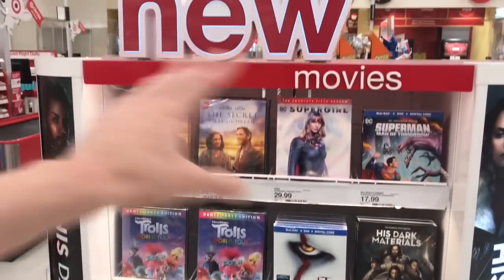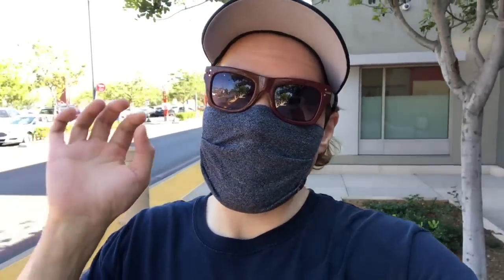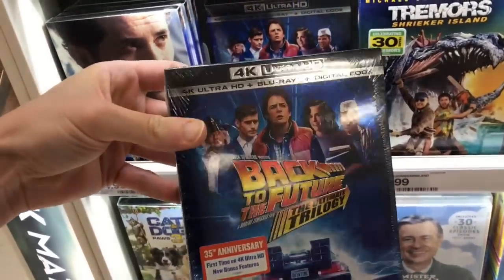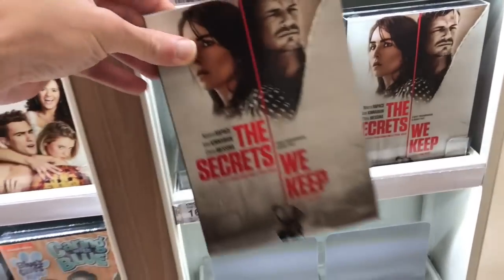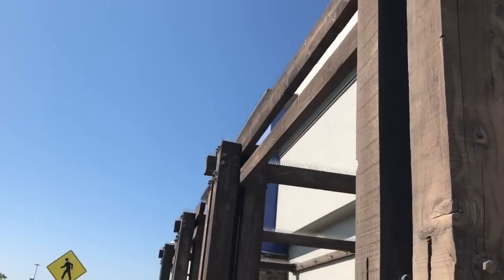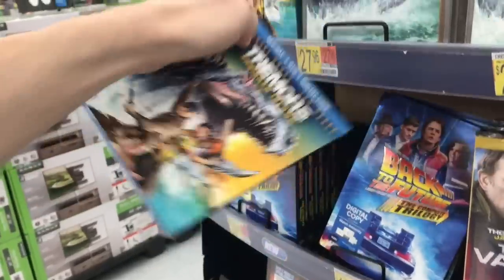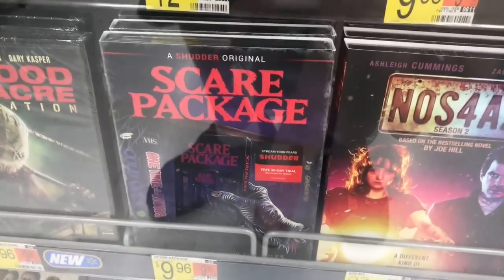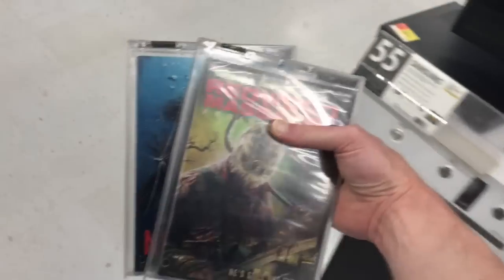Blu-ray / Dvd Tuesday Shopping 10/20/20 : My Blu-ray Collection Series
A video showing myself going Blu-ray and Dvd shopping showing all the places I go to to get movies and what Dvds and Blu-rays I picked up. I also check out some of the retail exclusive release editions of Back to the Future the 35th Anniversary Trilogy Collection such as the only at Target Exclusive Back to the Future Blu-ray Trilogy Limited Edition Gift Set which includes collectible levitating hoverboard replica as well as the only at Best Buy Exclusive Back to the Future 4k Steelbook Edition

 Some of this weeks new other releases I check out today and look for are :  Back to the future 4k Ultra HD Steelbook, Alone Blu-ray and Dvd, The Secrets We Keep Dvd, The Amityville Harvest Dvd, Blood Immortal Dvd, Amulet Dvd, No Escpae Dvd, The Owners Dvd and Blu-ray, Spree Dvd and Blu-ray, House of Shadows Dvd, Redwood Massacre Annihilation Dvd, Scare Package Dvd, Nosra2 Season 2 Dvd, Adaption Blu-ray, The Captains Collection Blu-ray, Tremors Shrieker Island Blu-ray and Dvd, Pumpkinhead Blu-ray Steelbook

The Dvds and Blu-rays and 4K Ultra Hd titles I review in this video are:

(21:29) Thomas and the Magic Railroad : Directed by Britt Allcroft - Starring Alec Baldwin, Peter Fonda, Mara Wilson

(23:41) Alone : Directed by Johnny Martin - Starring Tyler Posey, Summer Spiro, Donald Sutherland

(25:44) Friendsgiving : Directed by Nicol Paone - Starring Malin Akerman, Kate Dennings, Aisha Tyler, Christine Taylor, Ryan Hansen, Wanda Sykes, Margaret Cho

(27:09) The Flintstones The Complete Series Blu-ray Collection

(30:30) Tom and Jerry A Nutcracker Tale Special Edition : Spike Brandt and Tony Cervone

(31:38) Fatima : Marco Pontecrvo - Stephanie Gil, Lucia Moniz, Harvey Keitel

(32:51) The Great Season One Dvd - Elle Fanning, Nocolas Hoult

(34:24) The SpongeBob Musical Live on Stage Sing Alone Edition

(35:31) Bonanza The Official Eleventh Season Volume 1 and 2 Dvds

(36:35) The Owners : Directed by Julius Berg - Starring Maisie Williams, Sylvester McCoy, Rita Tushingham, Andrew Ellis, Jake Curran, Ian Kenny

(38:41) Spree : Directed by Eugene Kotlyarenko - Starring Joe Keery, Sasheer Zamata, Mischa Barton, John DeLuca, Kyle Mooney, David Arquette, Frankie Grande

(41:23) Scare Package Anthology Horror Film - Joe Bob Briggs, Baron Vaugh, Chad Buckley, Noah Segan

(43:38) NOS4A2 : The Complete Second Season Blu-ray

(44:59) Amulet : Romola Garai -  Carla Juri, Alec Secareanu, Imelda Staunton

(46:35) Chop Chop : Rony Patel - Atala Arce, Jake Taylor, David Harper

(47:36) Attack of the Unknown : Brandon Slagle - Tara Reid, Richard Grieco, Robert LaSardo

(48:45) CW's Nancy Drew The Complete First Season Dvd

(49:54) Under ConTROLL : Eric Dean Hordes - George Hardy

(51:17) Brew House : John Sabatine - Katie Schurman, Jess Paul

(52:13) Ghoul Scout Zombie Massacre : Eric Eichelberger - Joshua Cheramine

---From R2R

(53:20) House of Shadows : Nicholas Winter - Harriet Madeley

(54:40) Weedjies! Halloweed Night : Directed by Danny Draven - Starring Victoria Strange, Johnny Lee, Brett Hargrave

(57:31) Blade The Iron cross : John Lechago -Tania Fox, Vincent Cusimano

(58:13) Ultraman R/b The Series and Movie Blu-ray

(59:01) Ultraman R/B The Movie Select! The Crystal of Bond

(59:16) Dolly : The Ultimate Collection 11 Dvd Set or Deluxe 19 Dvd Set -Dolly Parton

(1:03:09) Welcome to the Circle : David Folwer - Taylor Dianne Robinson, Matthew MacCaull

(1:04:39) Hubbie Halloween Blu-ray

(11:11) Spine Chiller : Jacob Perrett

(All the Dvd's and Blu-rays I review in this update video are supplied to me free by the studios for review purposes. All the views and reviews are mine alone)